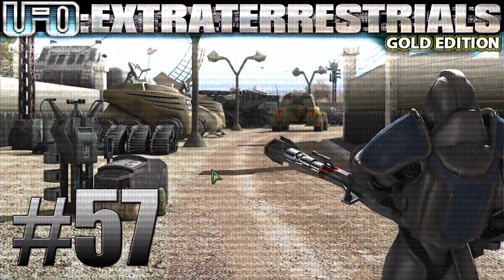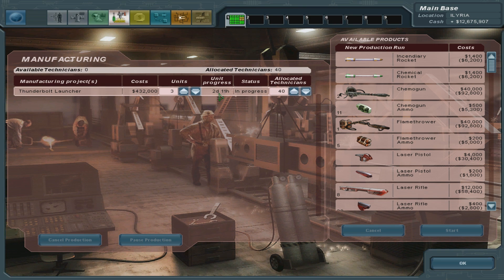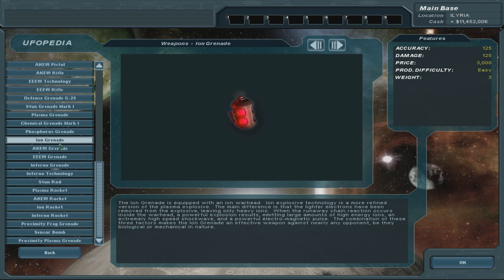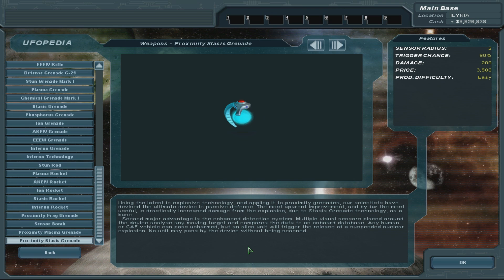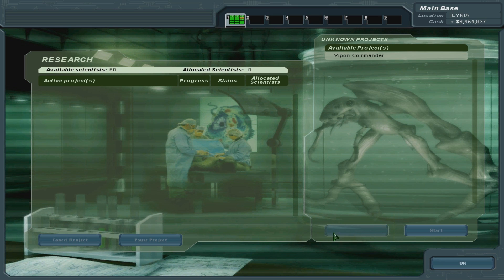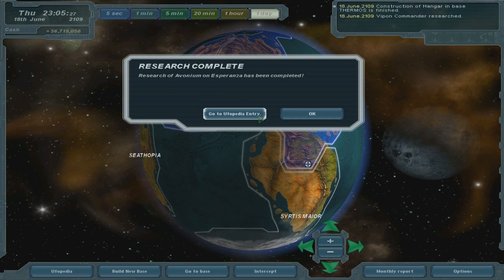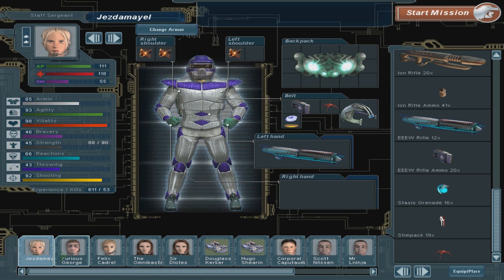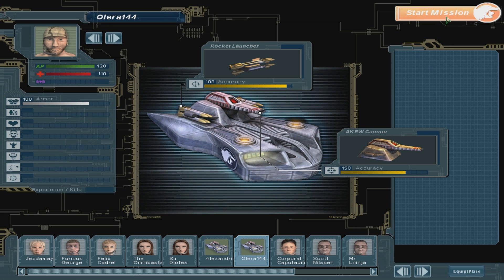Let's Play UFO: Extraterrestrials (part 57 - More Progress [blind])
Research and progress means more dead aliens. Sounds good to me!